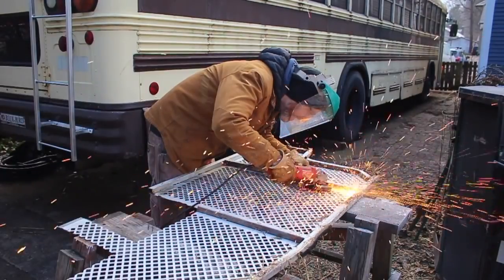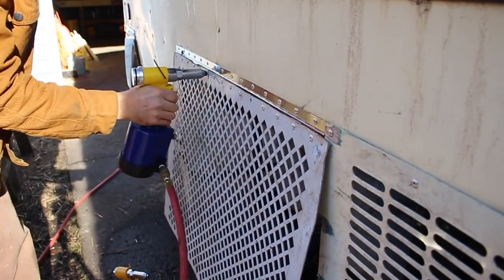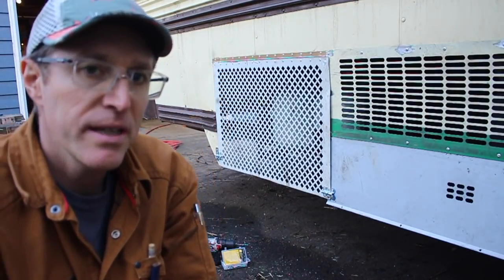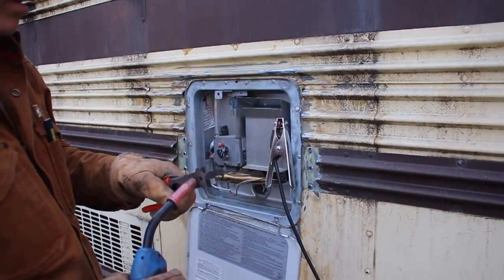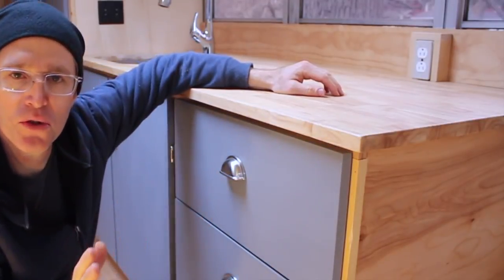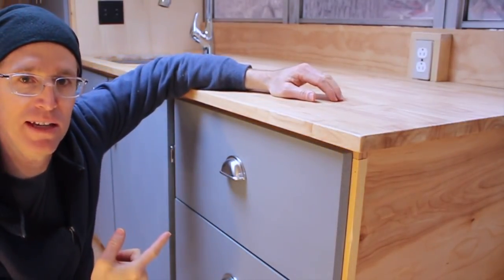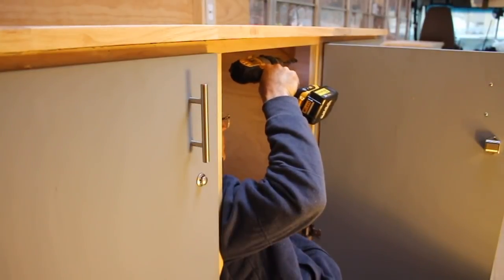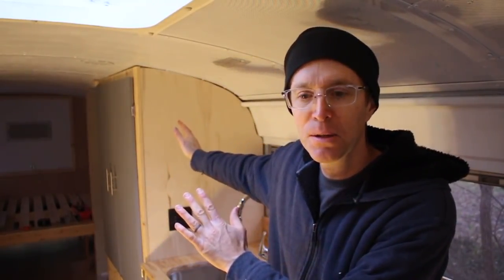New Ideas -- Prison Bus Conversion #48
I fashion a service door, tune up the water heater, and can finally lock the kitchen drawers in place on the road.

Music used in this video:
✯ Artist -- Shanic
✯ Song -- Laying in a Bed of Grass